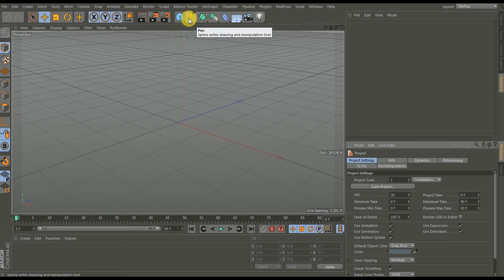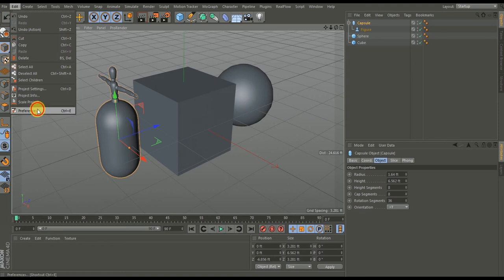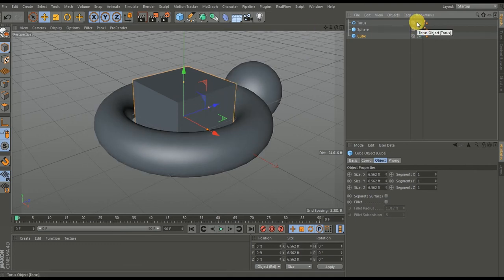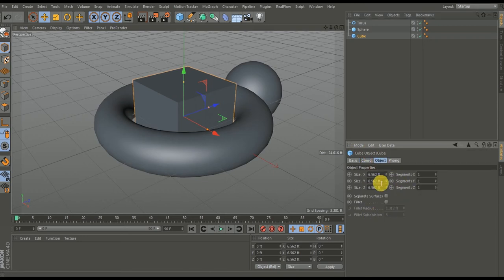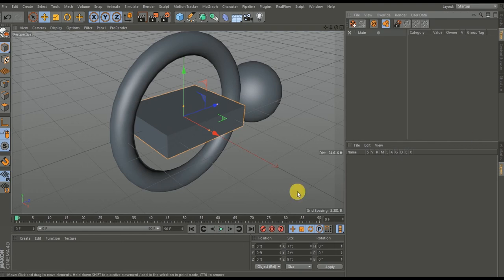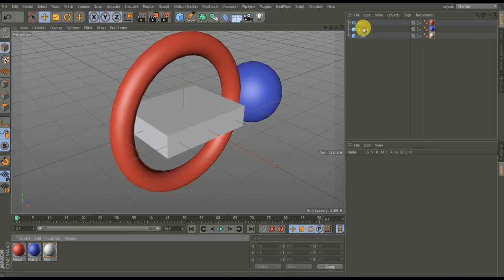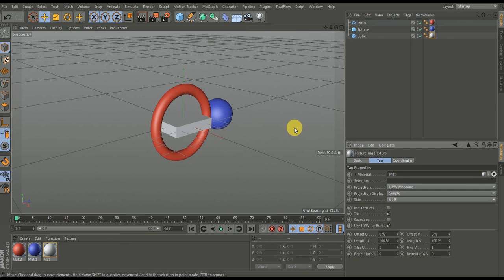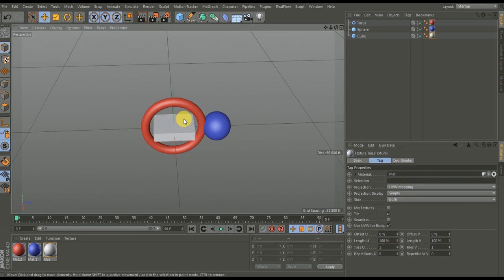Cinema 4D :An Overview of the interface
This tutorial exposes you to an overview of the interface of Cinema 4D.
Here you learn how to navigate through the software comfortably.

after this tutorial like I said in the last video, would start a new series for beginners in cinema 4D.

Thank's and God bless you!